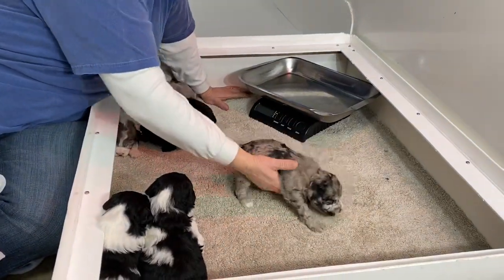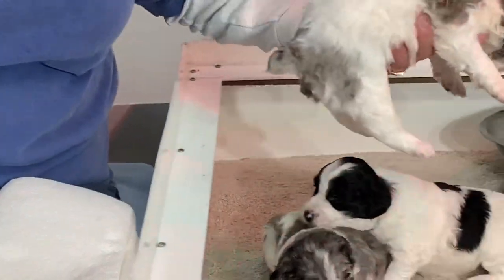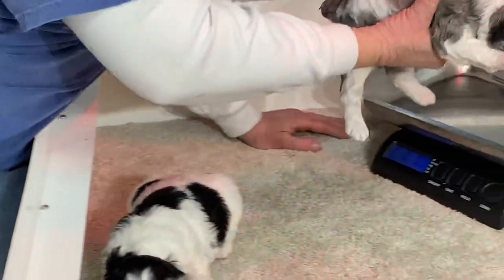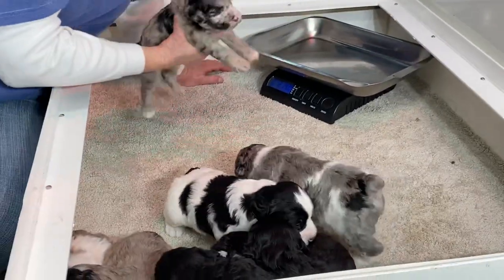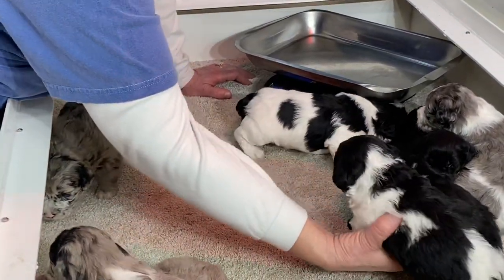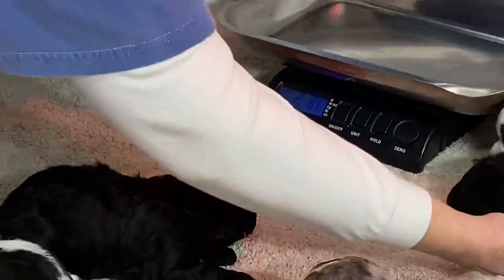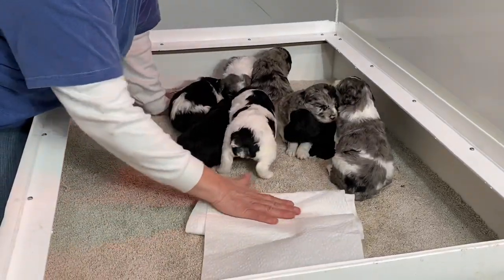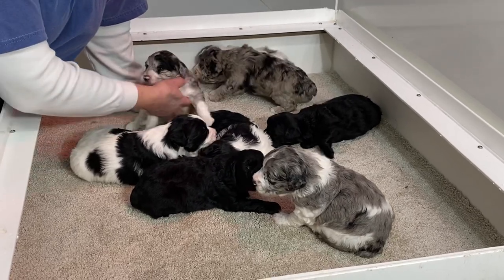Grace's Schnoodles puppies 1 day away from 3 weeks old - February 5, 2020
We are located in OH and we do ship nationwide.
There are puppies available in this litter, see our website for more information.